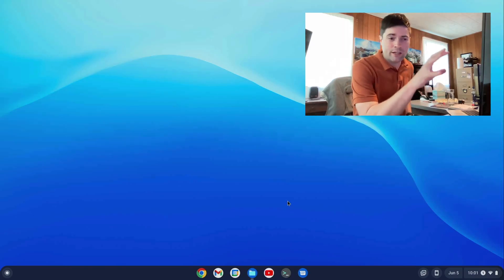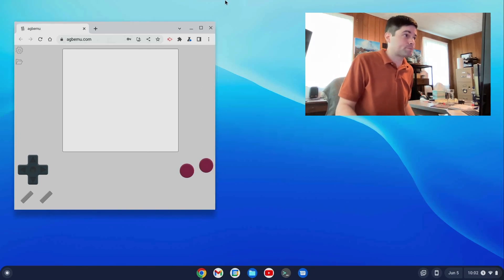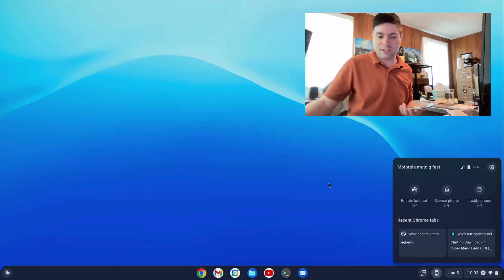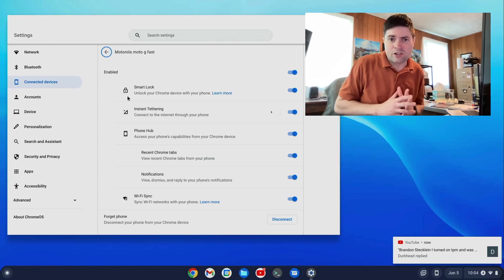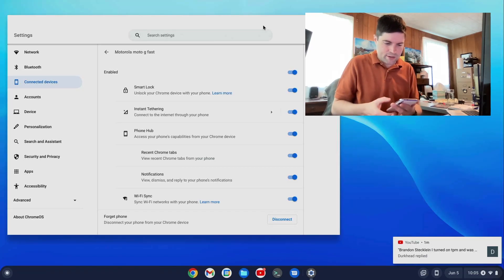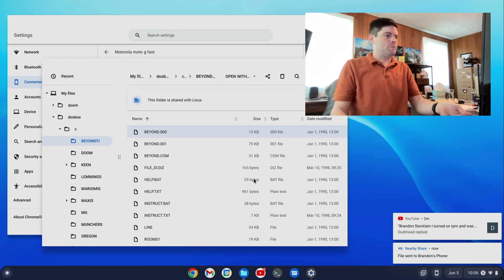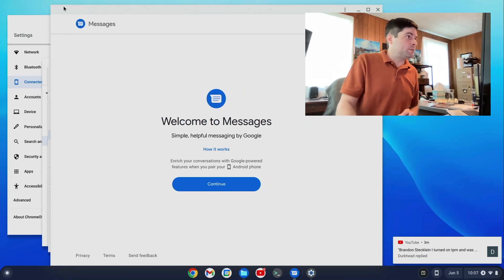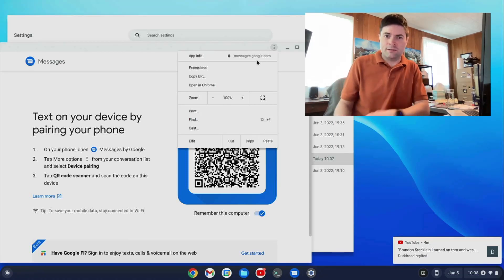Phone Hub on ChromeOS Flex - Connecting Your Android To Your Chromebook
One of the great features of ChromeOS Flex (and regular Chrome OS) is the integration with Android.  You can share chrome tabs with Android, find your phone, unlock your device, use your phone as a hotspot, transfer files between the two, and even do your text messaging from your chromebook!